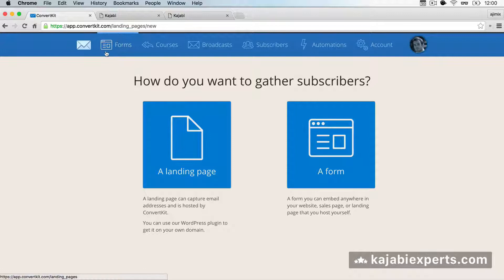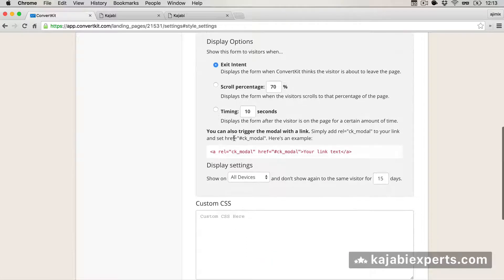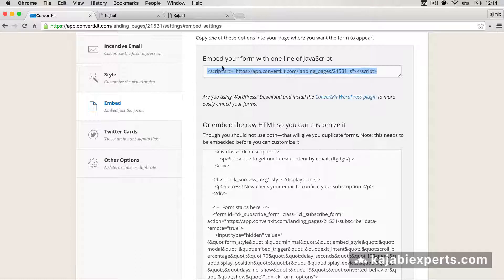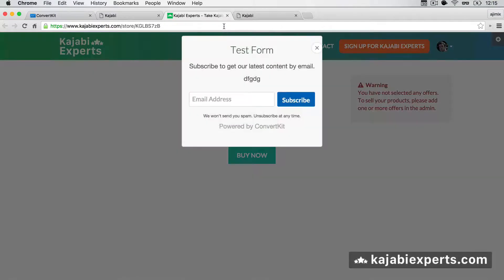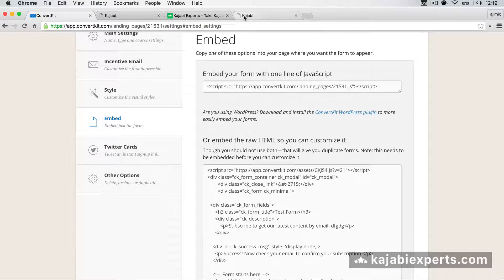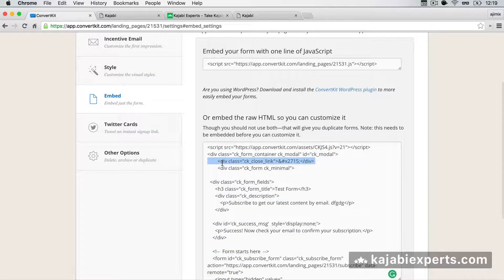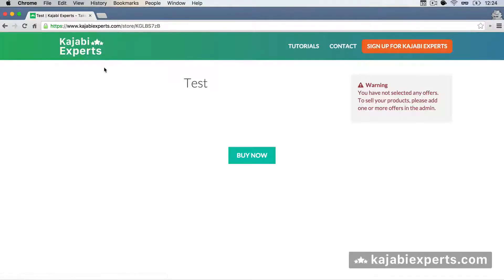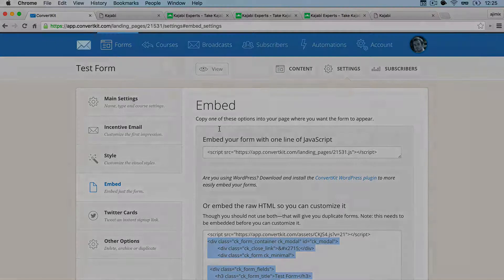Kajabi Tutorials: Add ConvertKit Forms and Pop Ups in New Kajabi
How to add ConvertKit forms and pop-ups in your Kajabi platform. Learn in this tutorial how to add pop ups and forms inside Kajabi.

This video will teach you step by step how to easily add and customize ConvertKit forms and optin forms in your Kajabi platform.

Learn how easy you can edit your New Kajabi themes to show your Convert Kit forms so you can capture leads in your email lists.